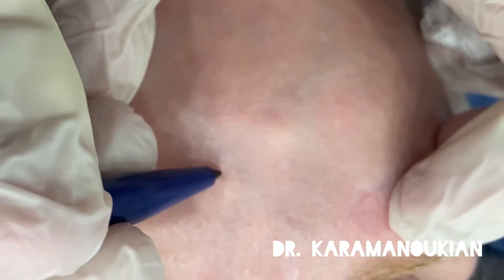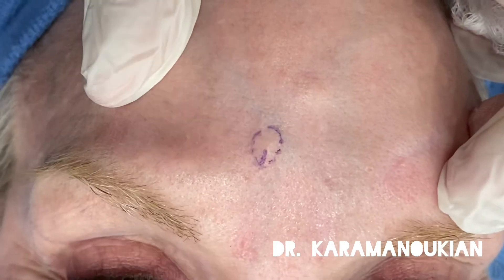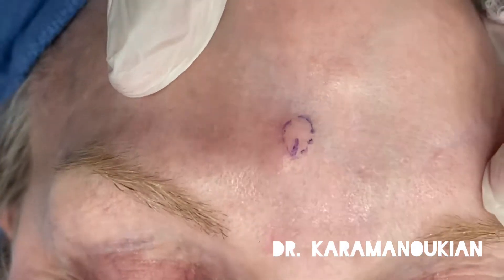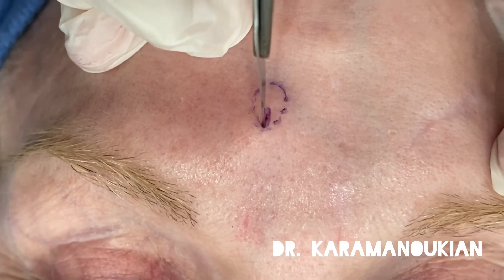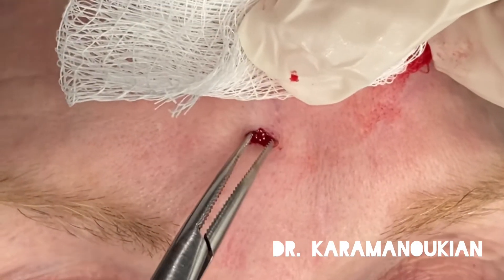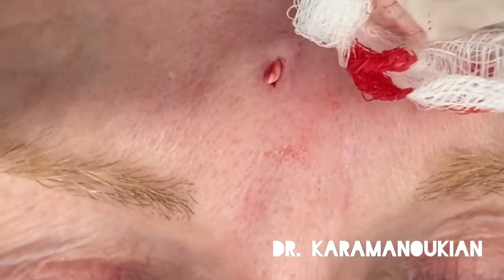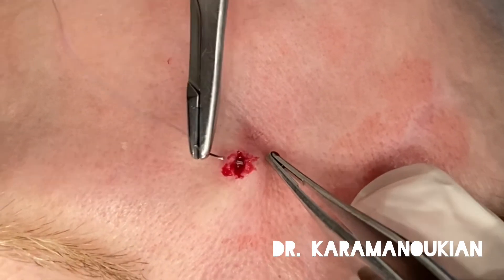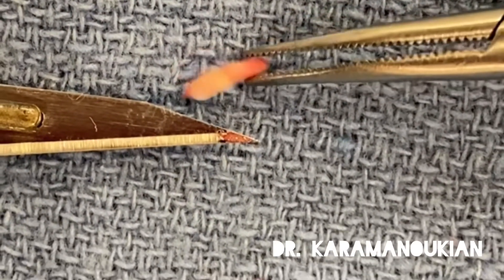Removal of Artefill, Bellafill, Teflon and Silicone Fillers: Expert Surgeon in Los Angeles.